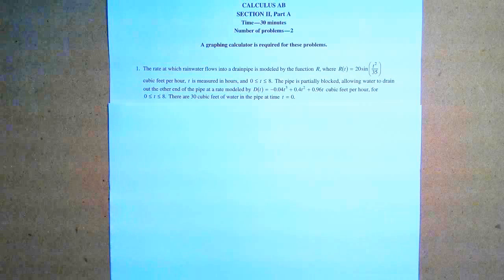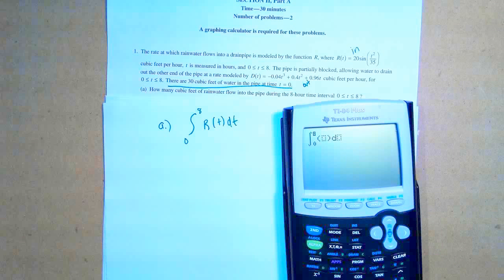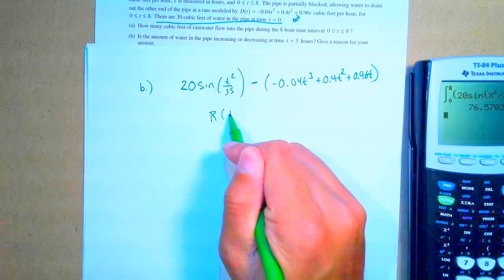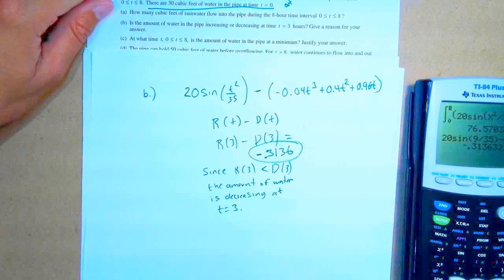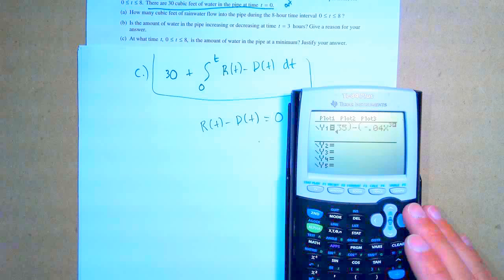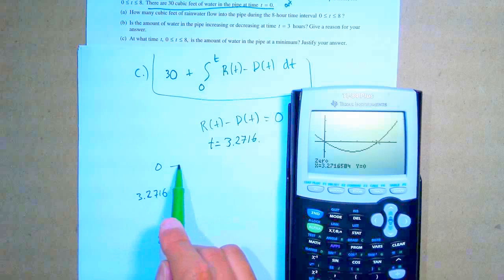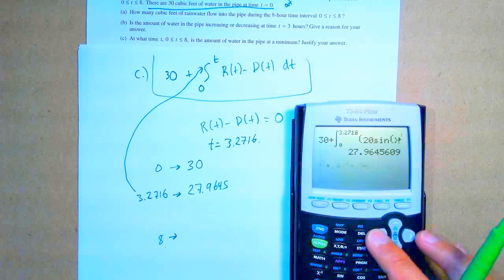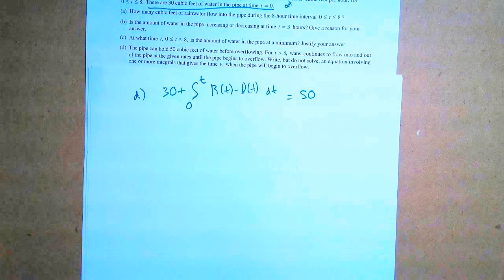2015 AP Calculus AB BC Free Response question 1